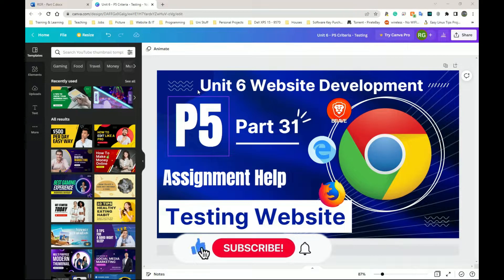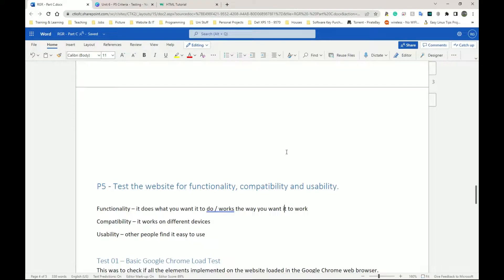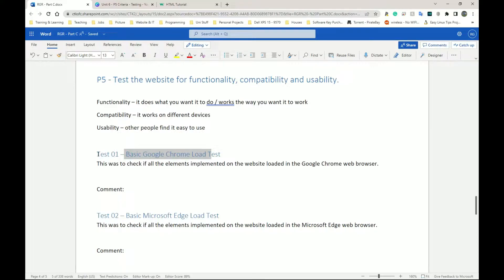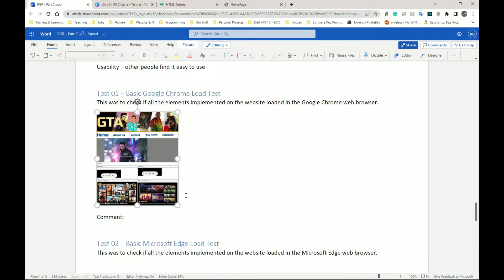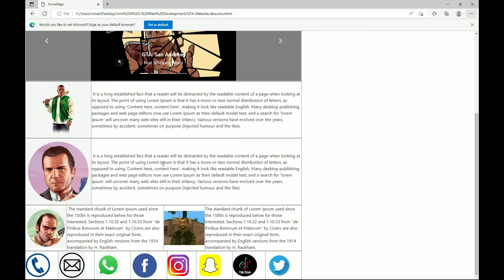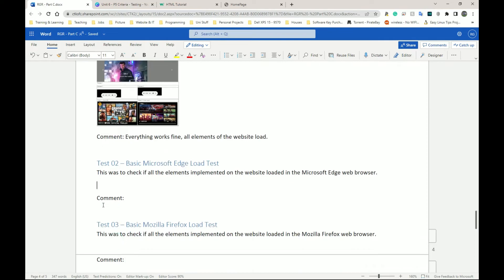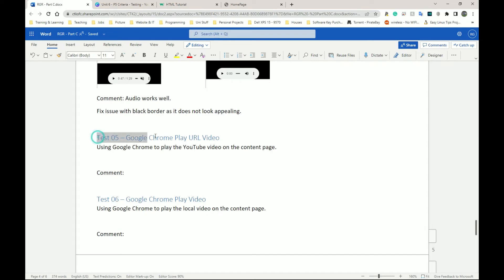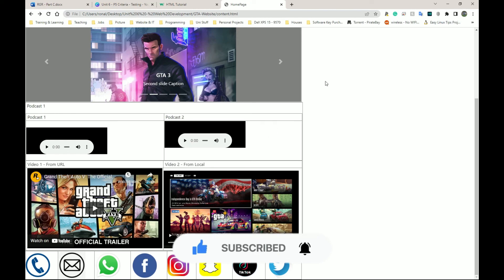BTEC Level 3 IT - Unit 6 - Website Development - Part 31 - P5 - TESTING WEBSITE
--- WEBSITE BUILDERS ---

Adobe DreamWeaver
shorturl.at/dgnBF

--- WEB BROWSER DOWNLOADS ---